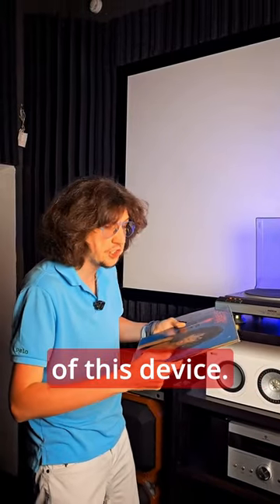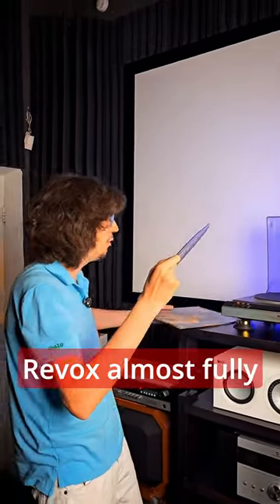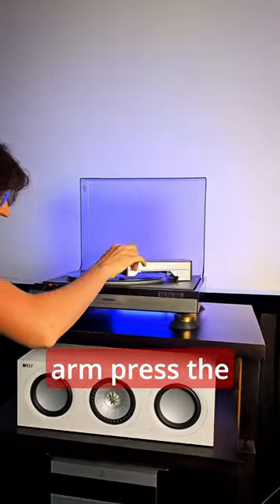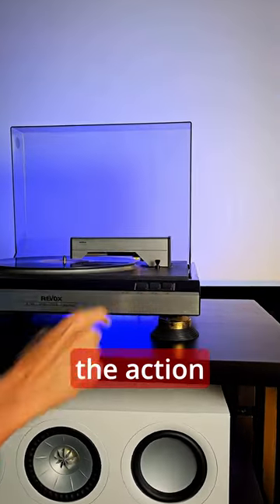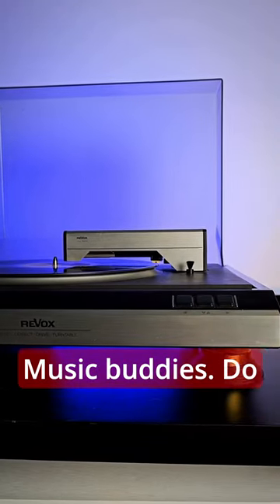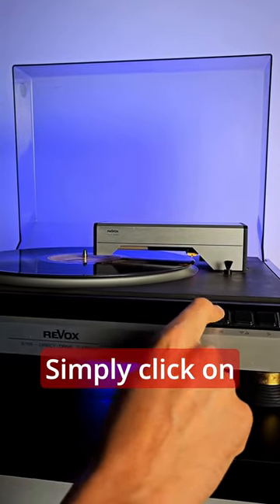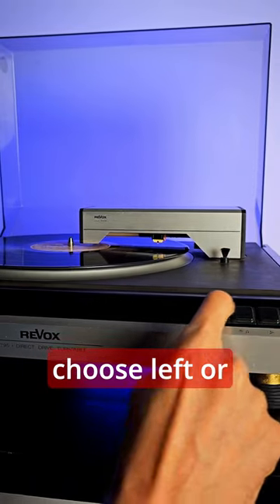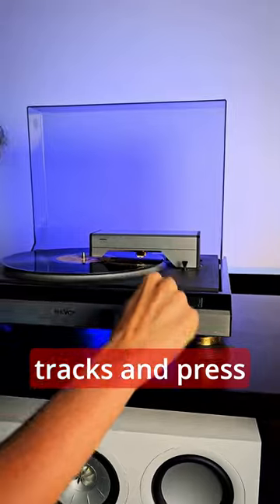A rare Revox vinyl turntable, how does it work!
We present you a unique Revox vinyl turntable - a real analog masterpiece that reproduces sound so pure and natural that it's as if you were at a live concert.
In this video we will tell you about the technical features of this turntable, show it in action and compare its sound with other popular models. You will find out why Revox is one of the most desirable turntables among audiophiles and vinyl record collectors.

RECOMMENDED TO SEE:
Polk Audio Rti A7 review, sound breakdown, movie and music test! At the end of the video rating by DroidOne